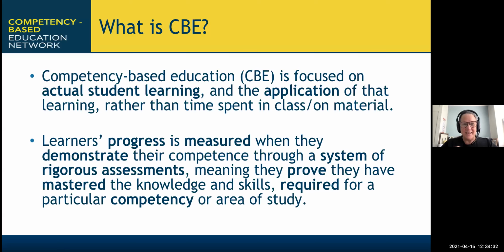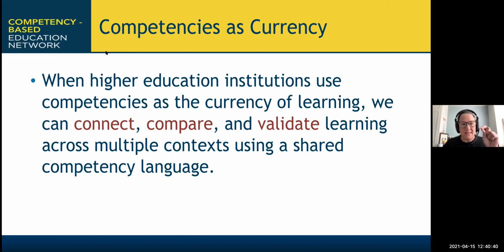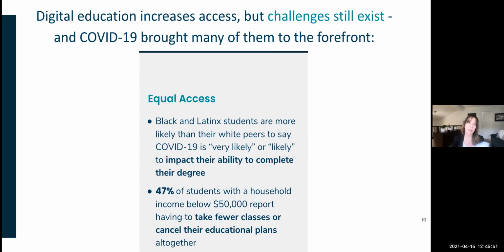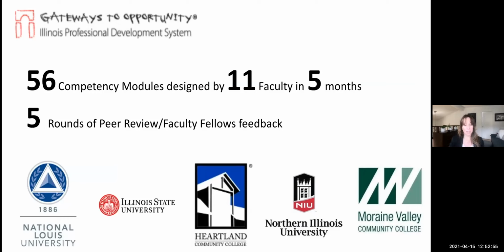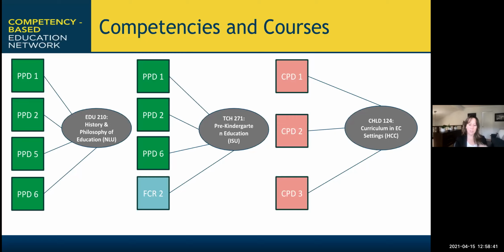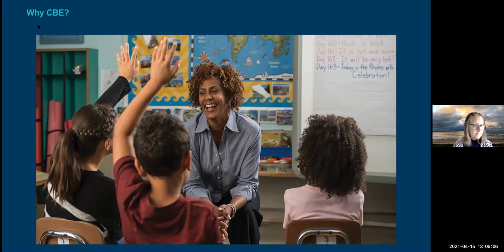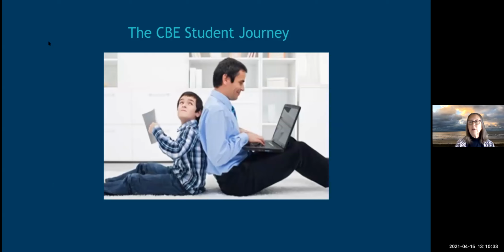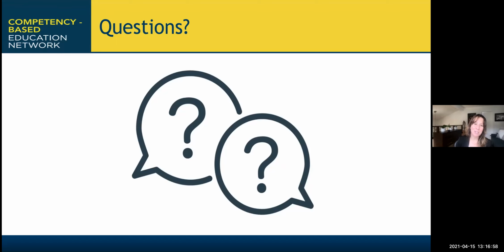2021 Gateways Higher Education Forum - CBE & Dr. Kuhl Part 1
"CBE & Innovation in Illinois: State of Field” by Dr. Martha Cheney, Dr. Charla Long, and Dr. Lisa McIntyre-Hite